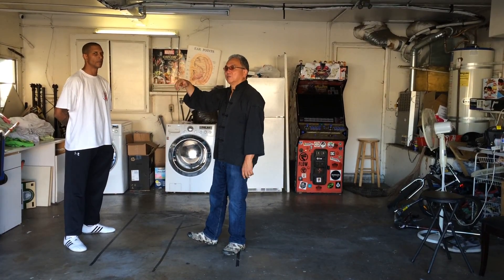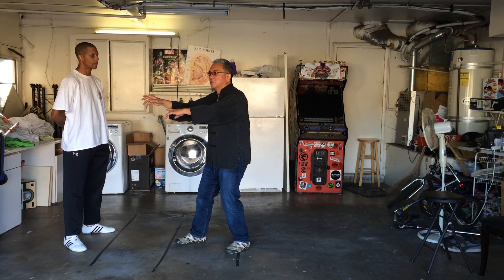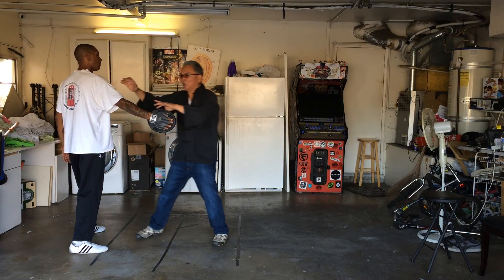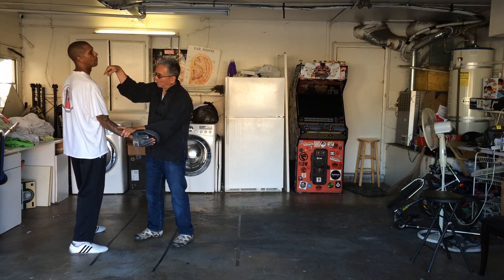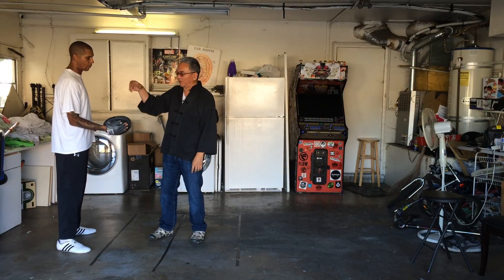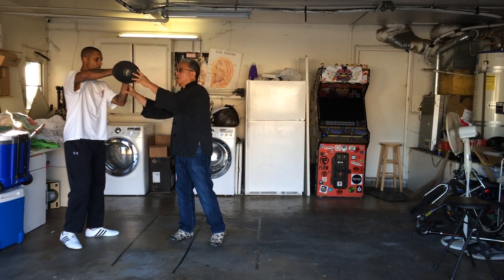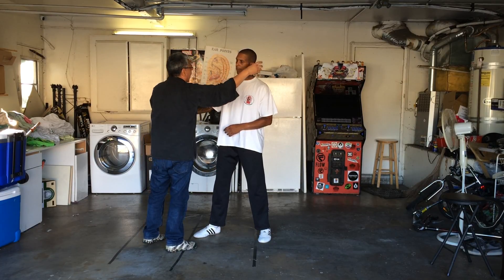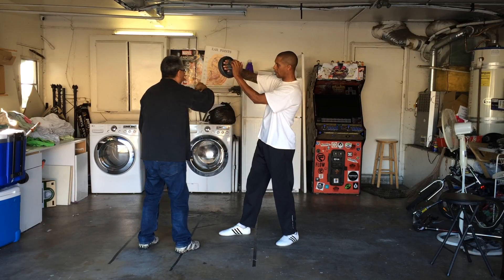Combat Taiji - Applying the Single Whip (Tan Pien) Posture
Postures in Tai Chi Chuan (Taijiquan - pinyin) have multiple applications.  At minimum, postures can be applied for Shuai Jiao (knock-down) techniques; Chin Na (joint locking) and Dian Shue/Dim Mak (point striking).

In this video, Sifu Gary Gee demonstrates various striking methods found in Yang Tai Chi Chuan's Singe Whip posture.

Gee studied traditional Chinese martial arts from Grand Masters Wong Ark Yuey and Ralph Moi Shun.